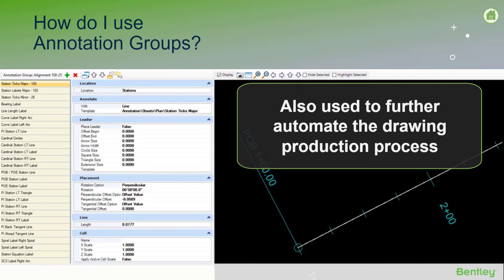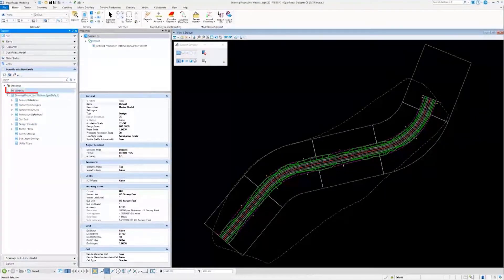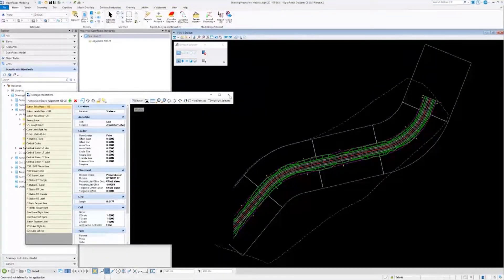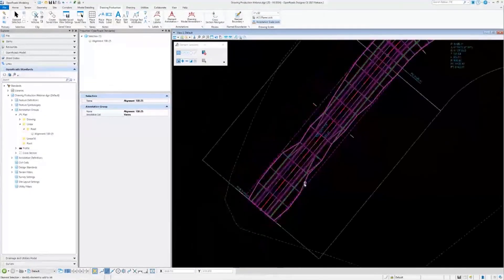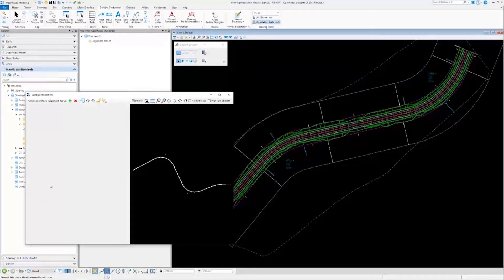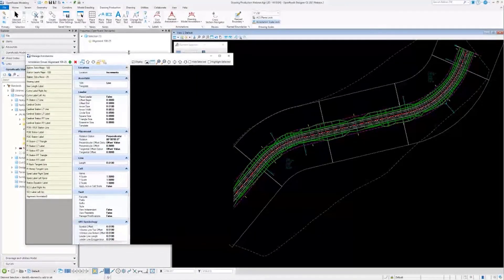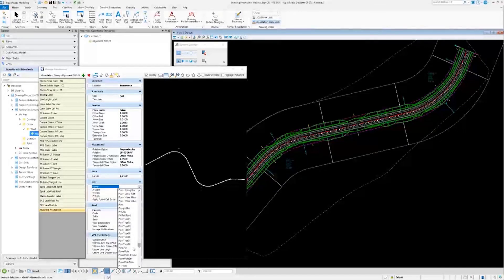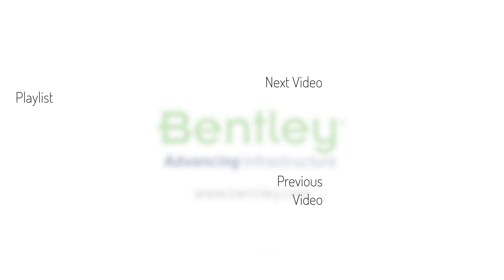Drawing Production FAQ Part 5: Annotation Groups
How do I use Annotation Groups? Annotation Groups, as with Named Boundaries, are used to automate the drawing production process. In this video we look at using Annotation Groups to annotate your designs.